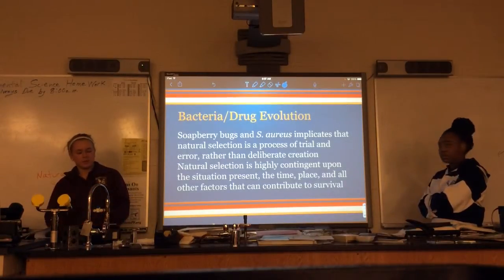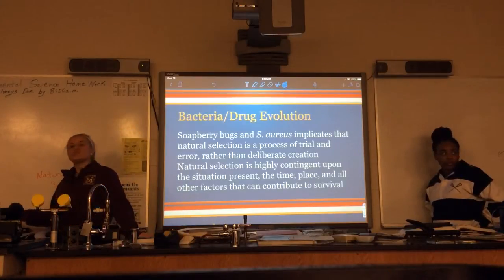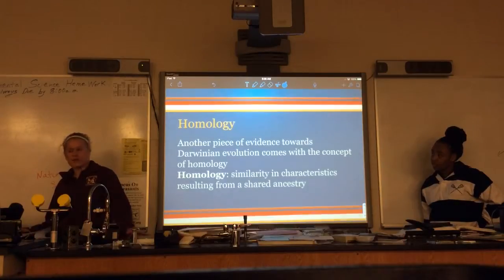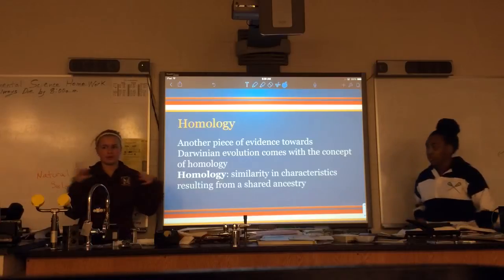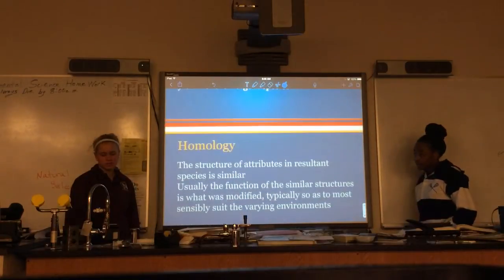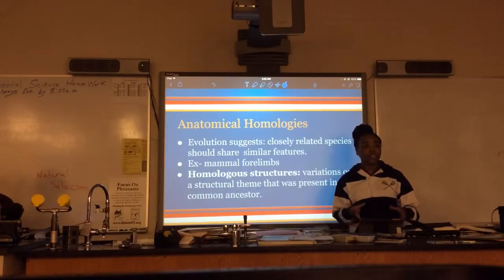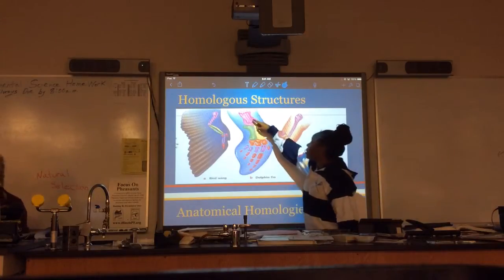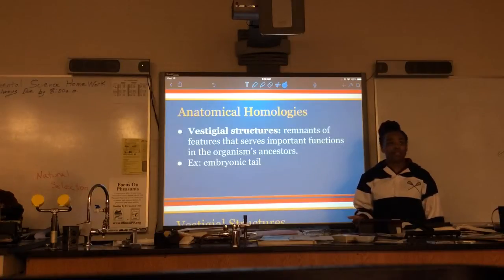Ch 22 pt 4